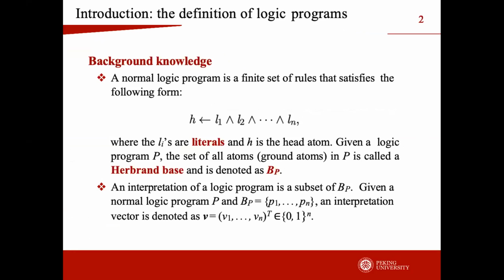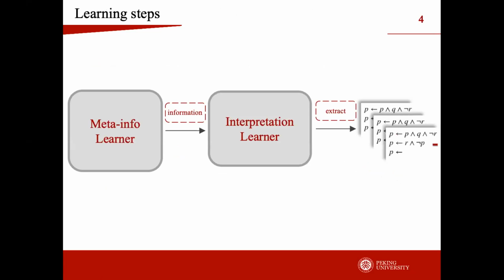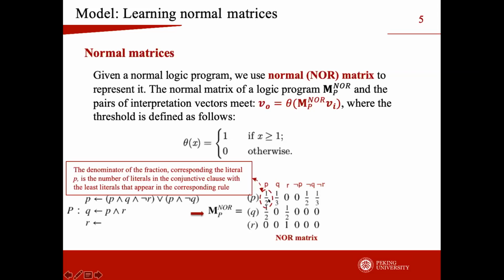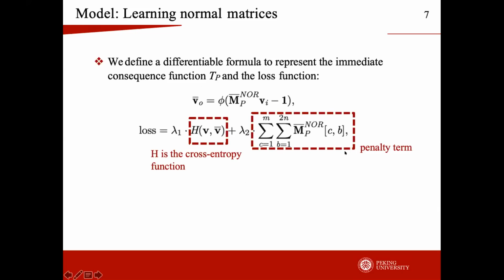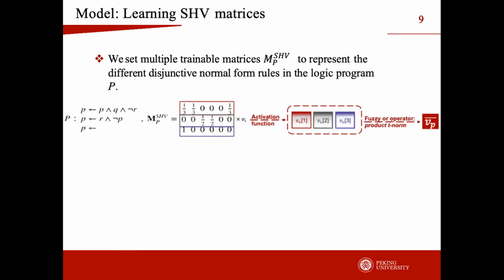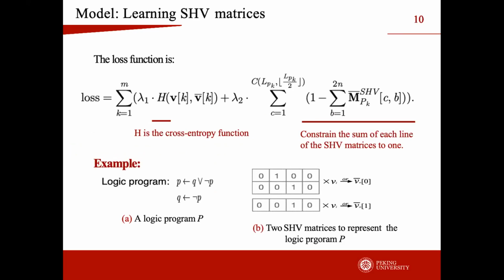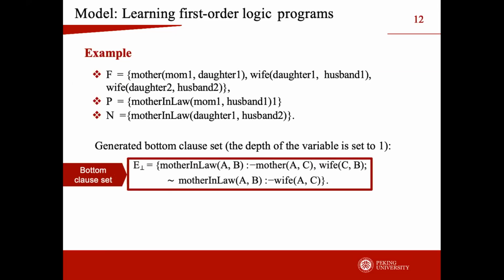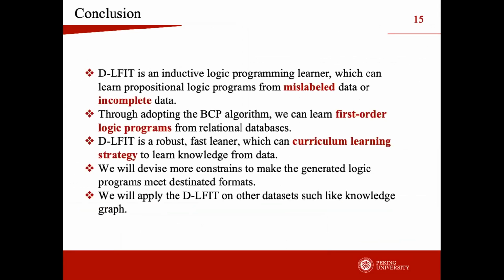IJCLR 2021 - ILP - Learning from Interpretation Transition Using Differentiable Logic Programming...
ILP@IJCLR 2021
Kun Gao, Hanpin Wang, Yongzhi Cao and Katsumi Inoue:
Learning from Interpretation Transition Using Differentiable Logic Programming Semantics
ILP Session: "Logical Learning in Dynamic Domains"